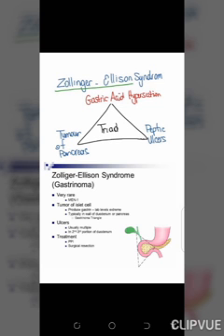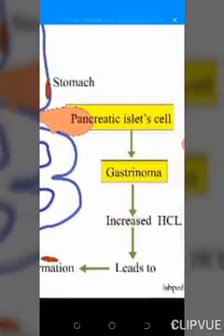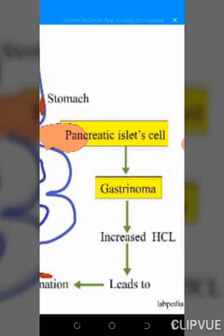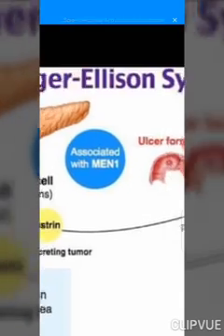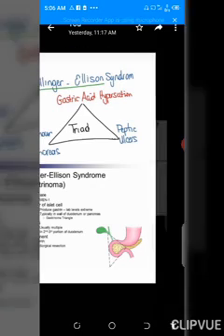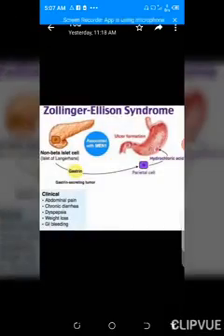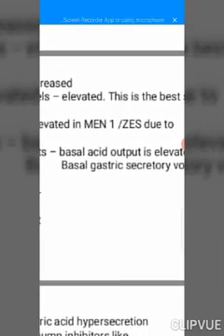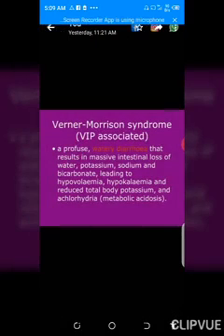Zollinger Ellison Syndrome/Gastrinoma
Gastrointestinal disorders lecture series for biomedical sciences